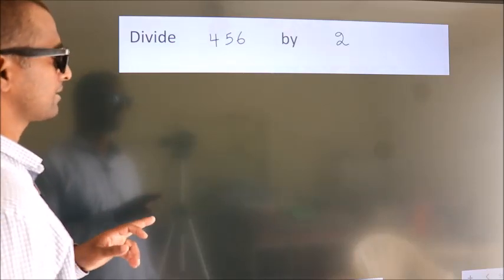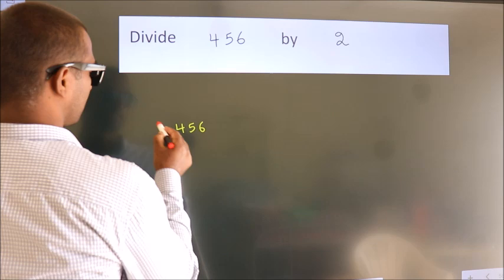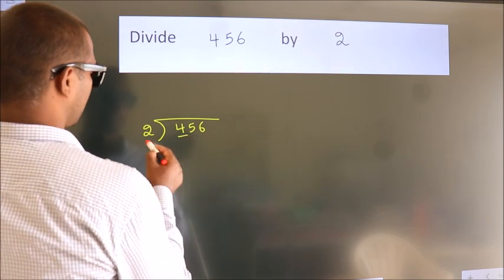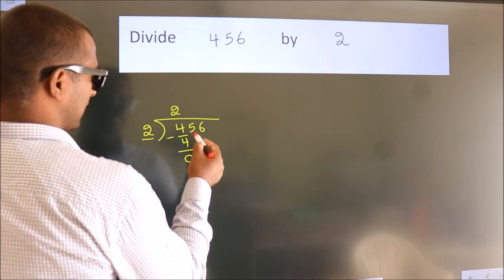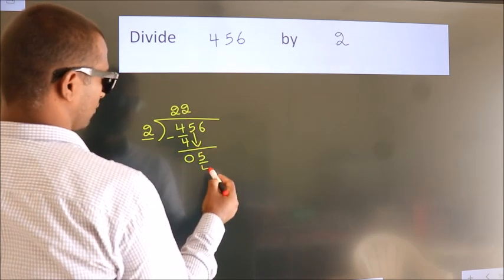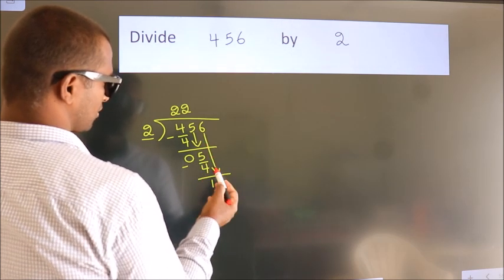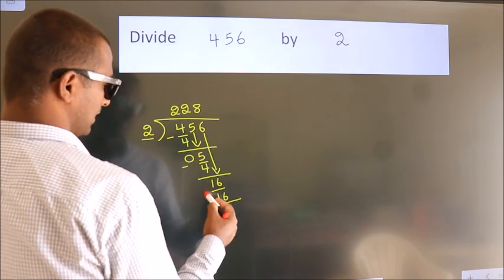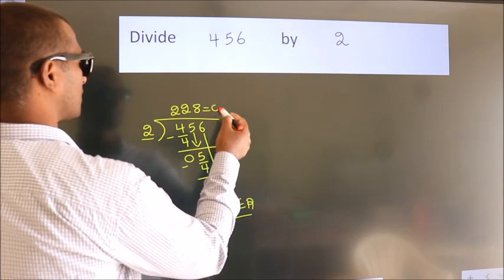Divide 456 by 2